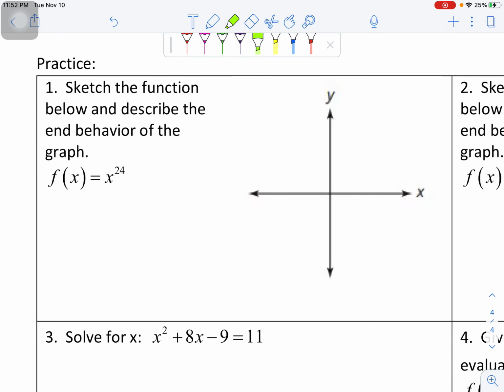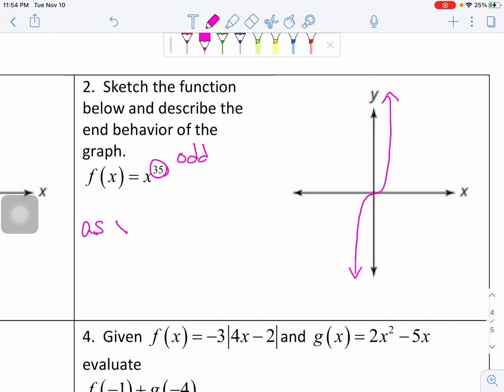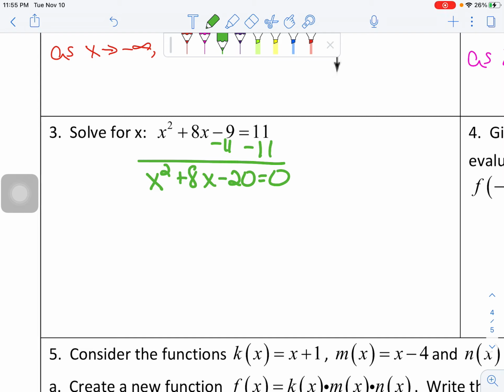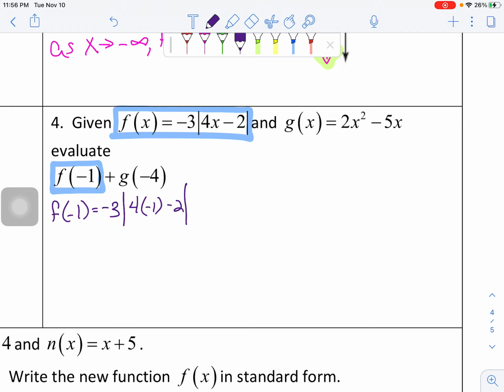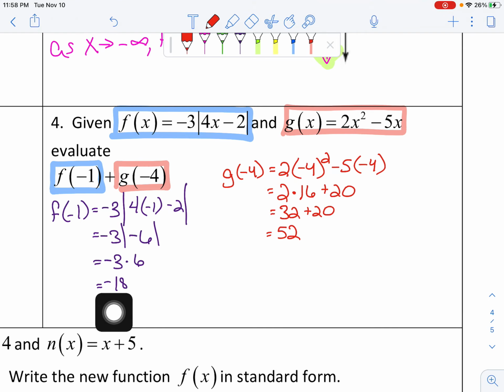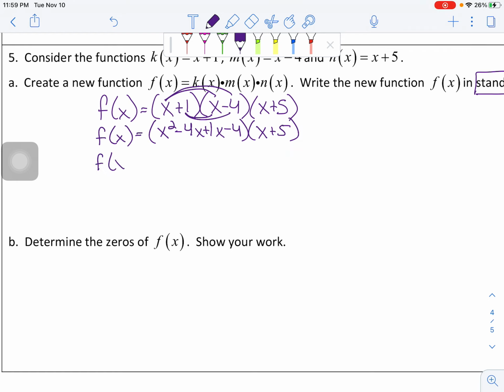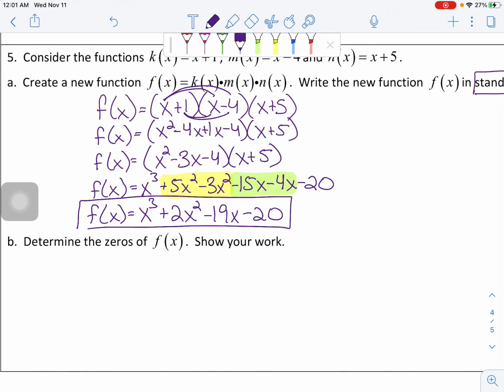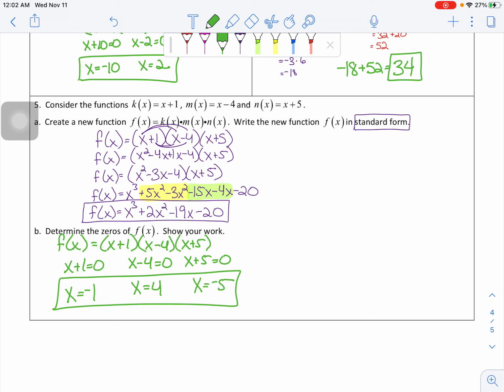Unit 3 Lesson 1 Practice Problems